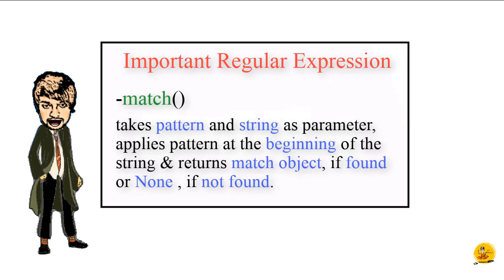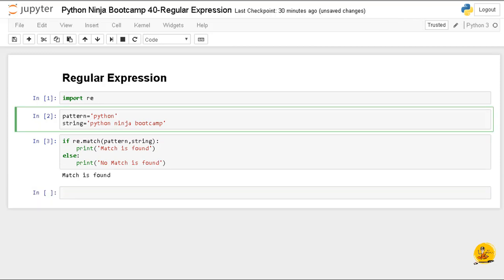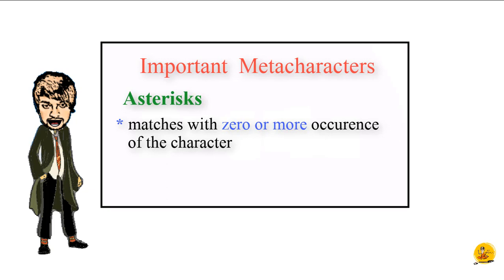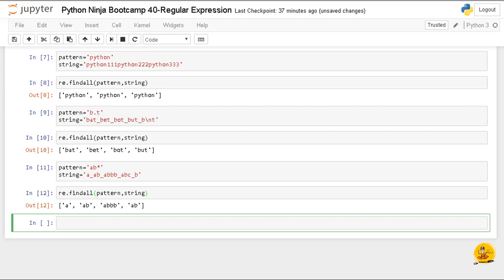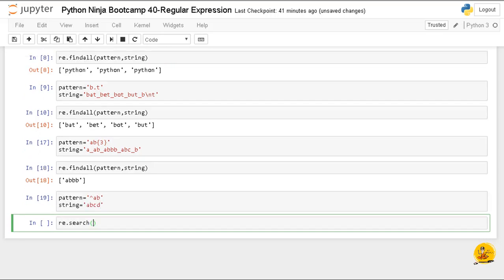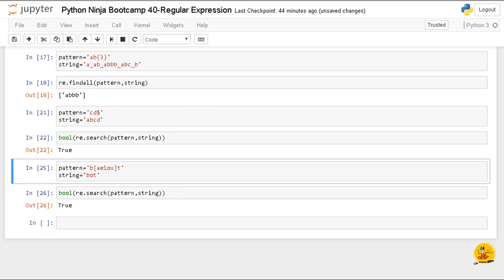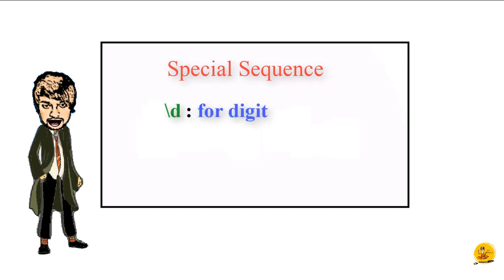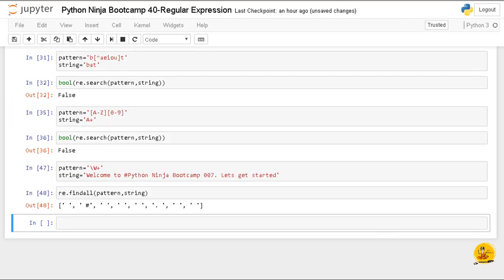Python Ninja Bootcamp 40-Regular Expression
Fun & Learn Python like a Professional with Animated explanation. Take you from 0 to Hero!!

In this Python Ninja Bootcamp tutorial, will cover "Python regular expression"

Table Content
1-Definition of regular expression
2-Important regular expression
3-Definition of meta character
4-Important meta character
5-Definition of character set
6-Important character set
7-Some Special Sequence